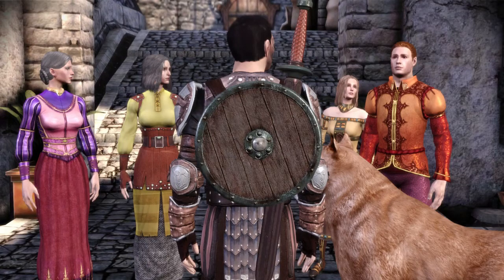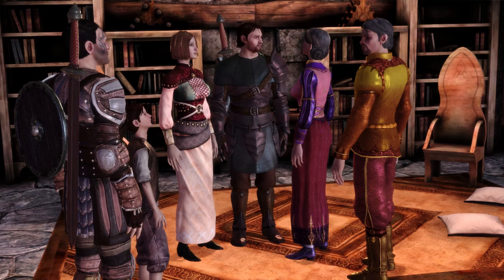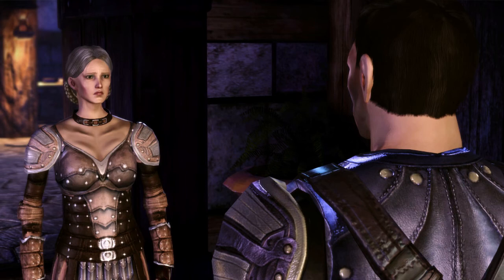Dragon Age: Origins ~ A Brief Intermission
In which there is a brief intermission.